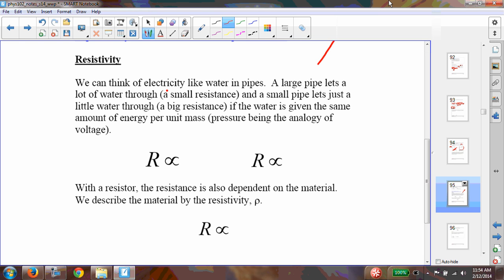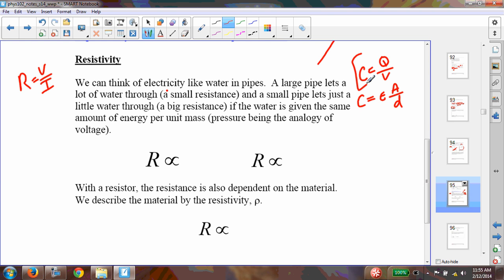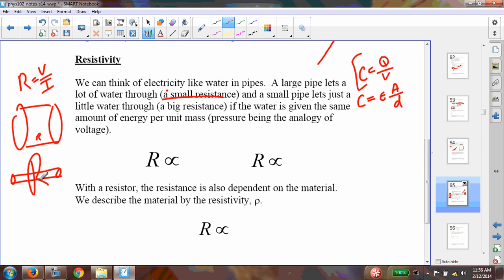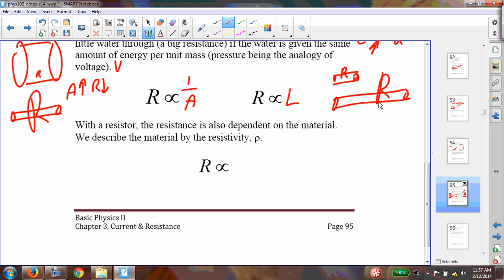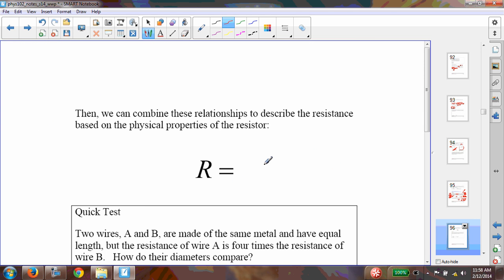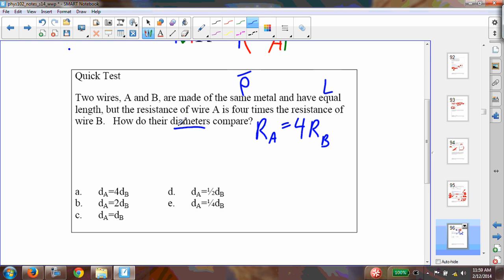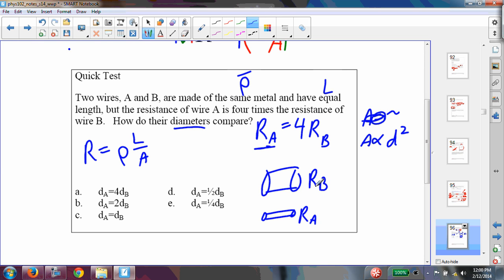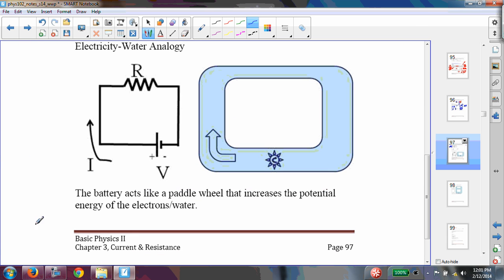phys102 screencasts ch03 024 resistivity